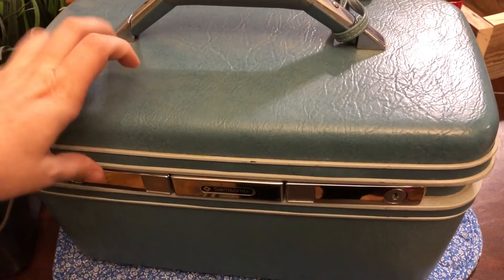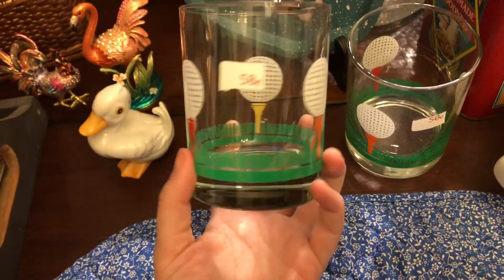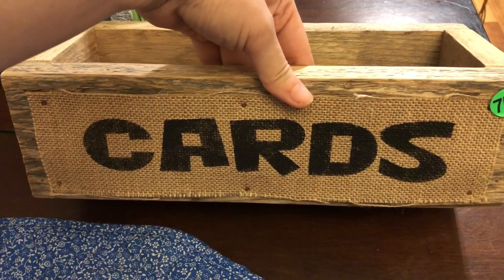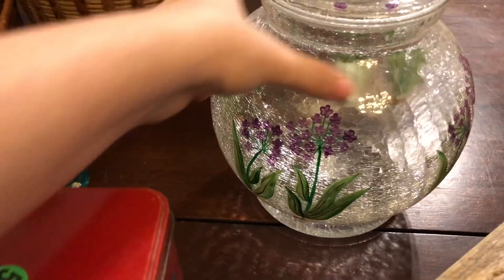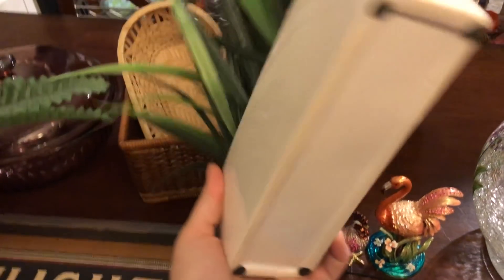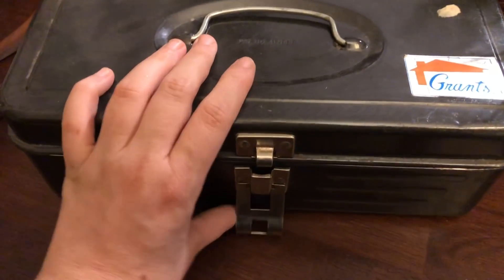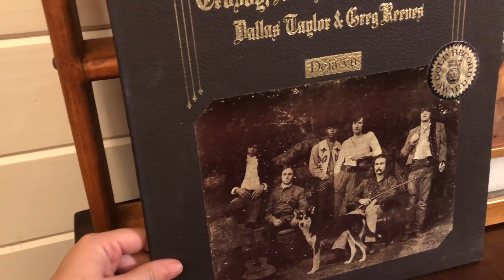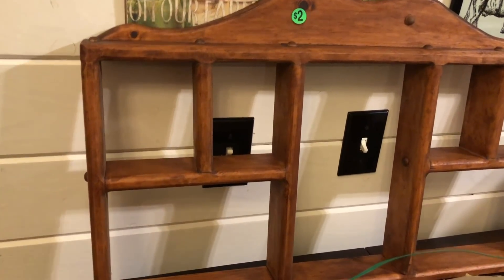YARD SALE HAUL | FATHER'S DAY WEEKEND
YARD SALE HAUL. Today I have a yard sale haul to share with you from Father's Day weekend. I actually didn't end up planning a trip because I was just going to hang out with my Husband this weekend for Father's Day but we did come across a few yard sales while we were out and about so I stopped in and got some cool yard sale finds!